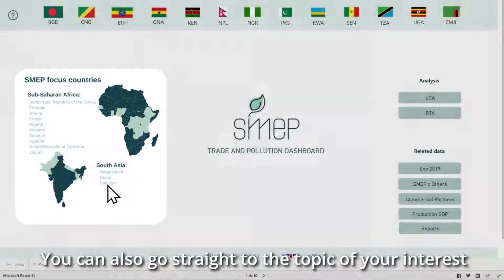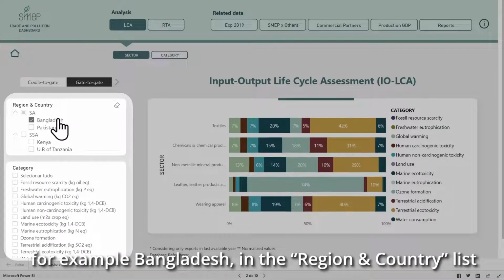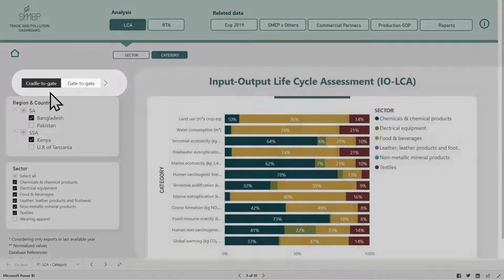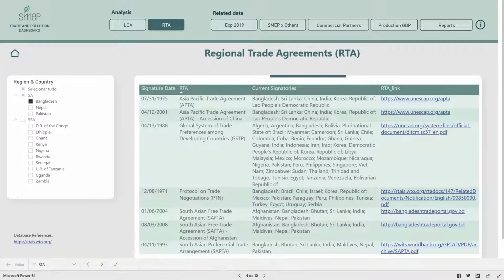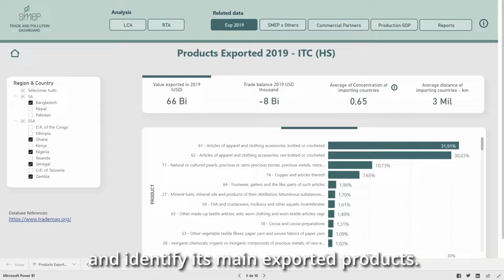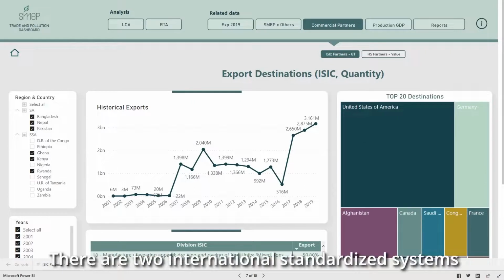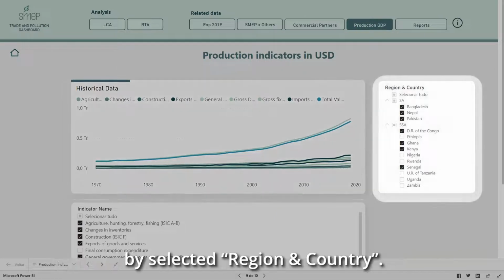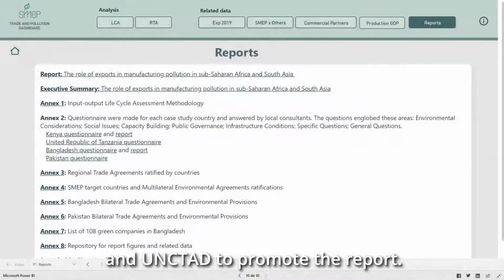Sustainable Manufacturing and Environmental Pollution Dashboard